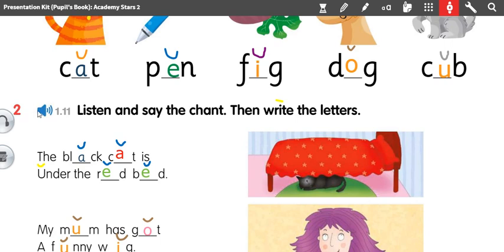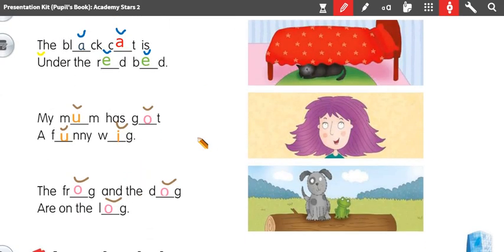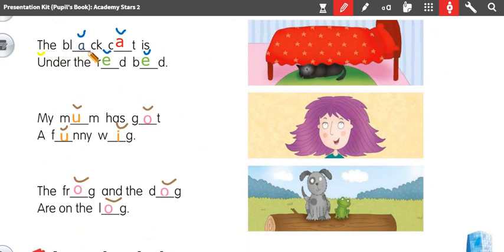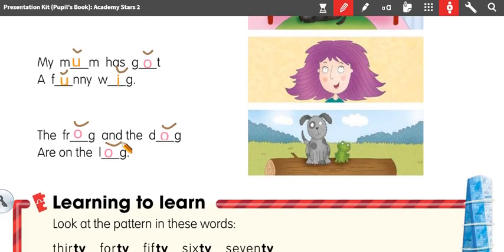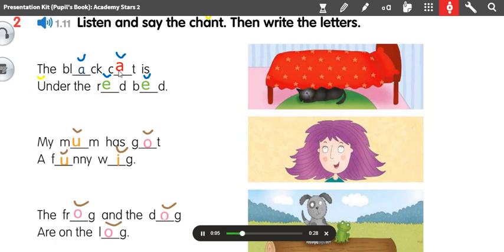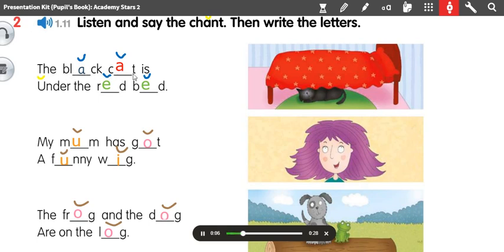Unit 1 Lesson 5 Sounds and letters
Unit 1 Lesson 5 Sounds and letters(Sound of Vowels ă ĕ ǐ ŏ ŭ)